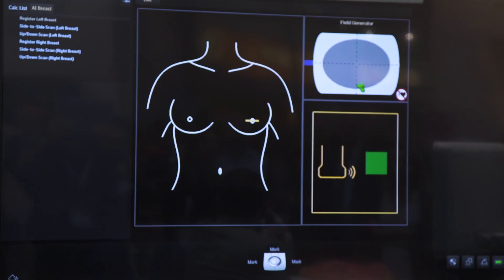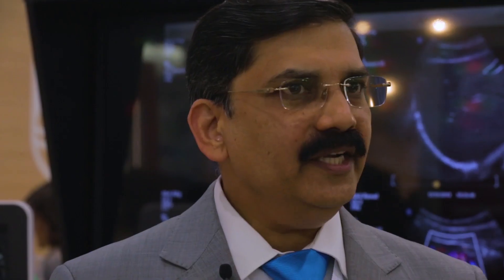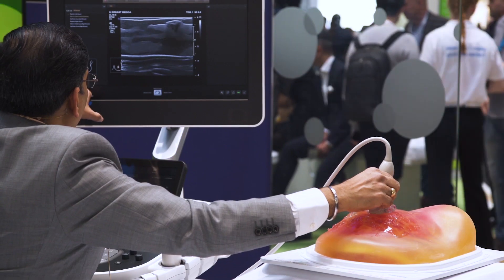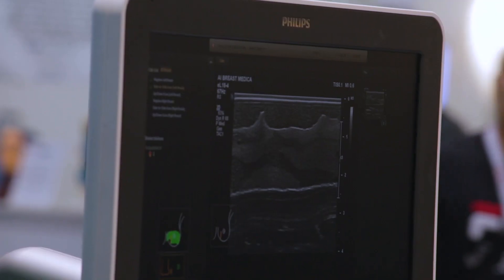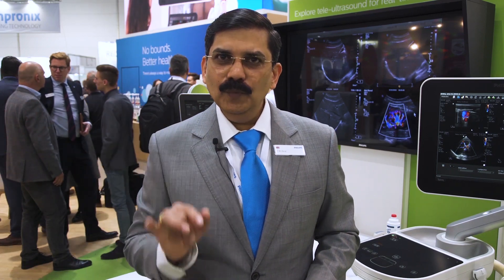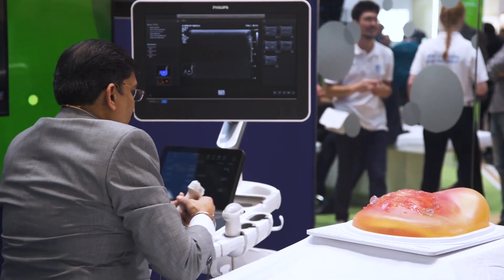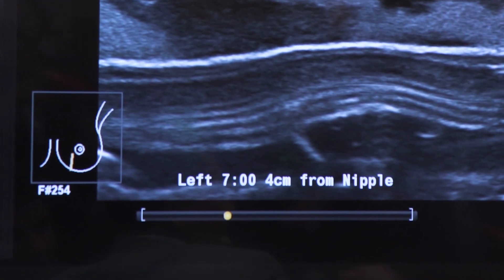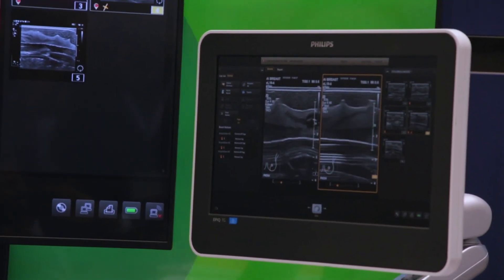Philips Anatomical Intelligence for Breast (AI Breast) at MEDICA 2018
At MEDICA 2018 held in Duesseldorf, Germany from November 12 to 15, Philips showcased its latest solutions for seamless  care.
Watch this video and hear from the Philips expert how Philips Anatomical Intelligence for Breast, or “AI Breast” facilitates breast exams while preserving superb image quality for full diagnostics.